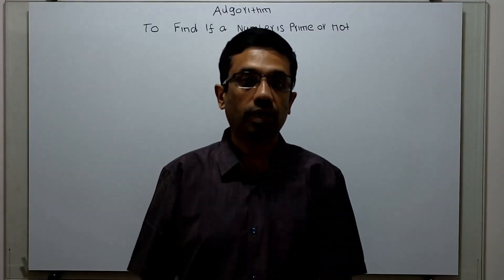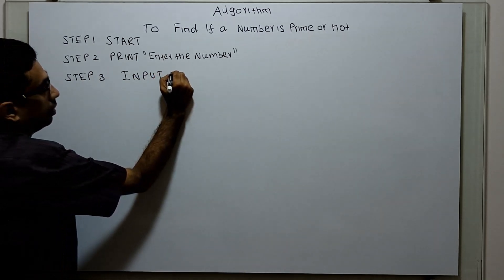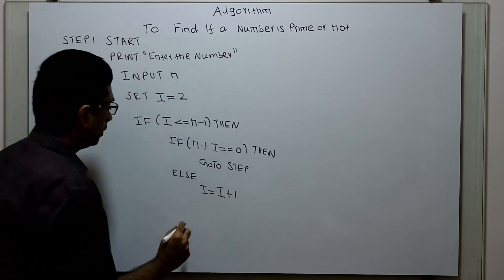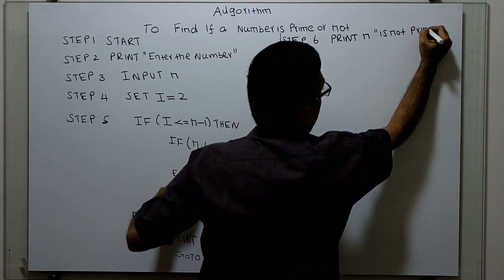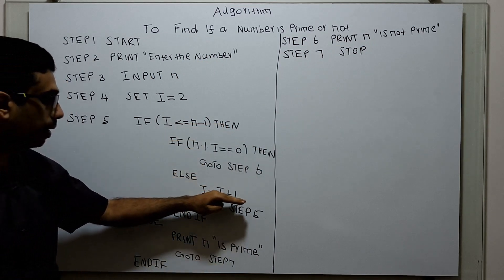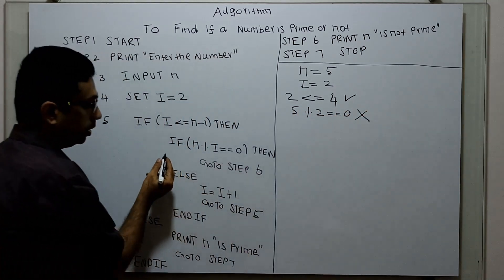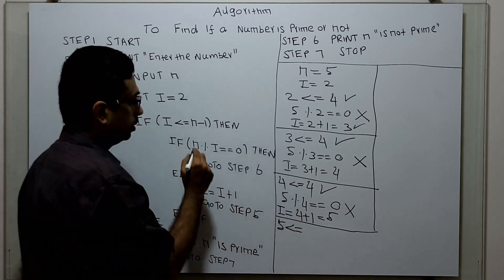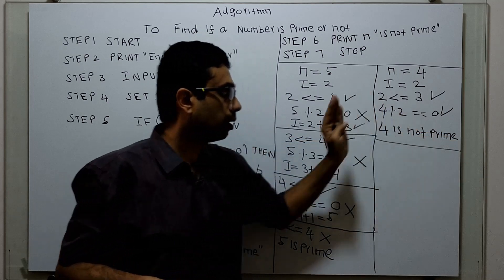Algorithm to Find the given Number is Prime or Not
🚀 Unlock the Magic of Prime Numbers! 🧙‍♂️ Dive into the fascinating world of algorithms with our latest video. 🌟 Learn step-by-step how to determine whether a number is prime or not. 🤔💡 Uncover the secrets behind the math wizardry and become the master of prime number detection! 🔍✨ Ready to elevate your algorithmic skills? Join us on this exciting journey and let the numbers reveal their mysteries! 🚀🔢